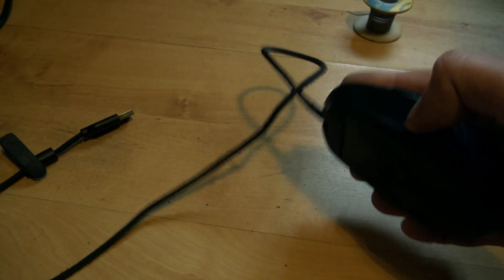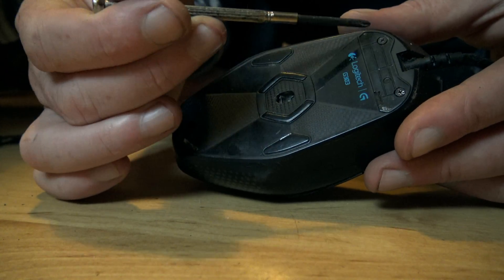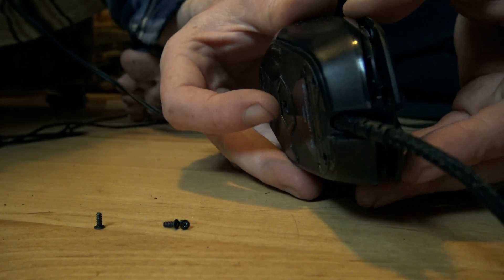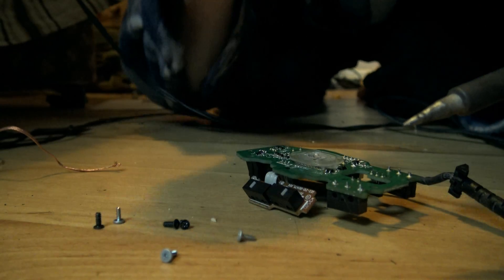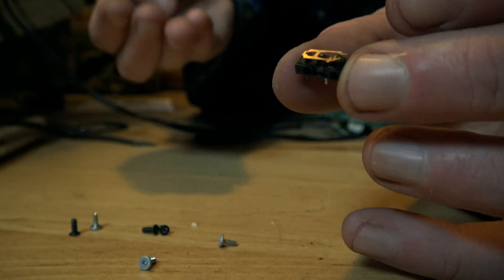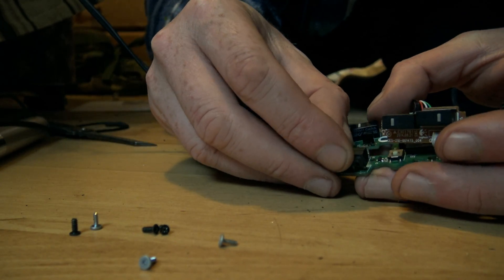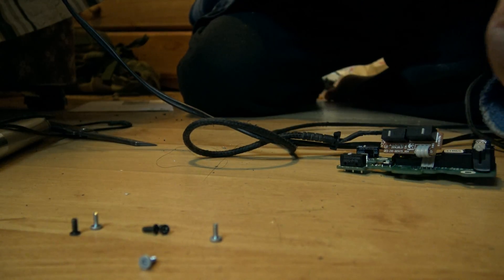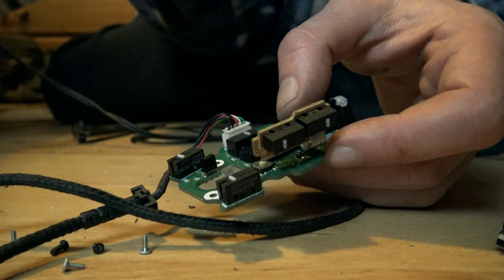Mouse With Faulty Buttons? Do THIS to Fix Double-Clicking and Sticky Buttons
Fix a Faulty mouse button using this simple method. There are far too many Youtube videos out there, claiming to show a fix for a faulty, sticking, non registering or double-clicking mouse button, and they are all ridiculously bad and involve opening the micro switch and fiddling around with a tiny springy piece of copper that's almost impossible to put back into the switch. This video shows the correct method, which guarantees a proper fix every time with a fraction of the hassle.